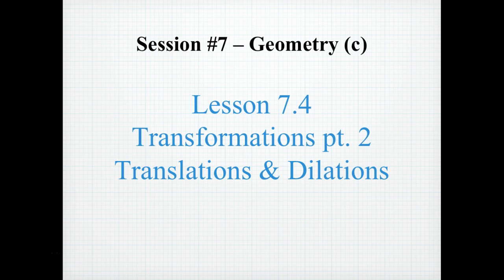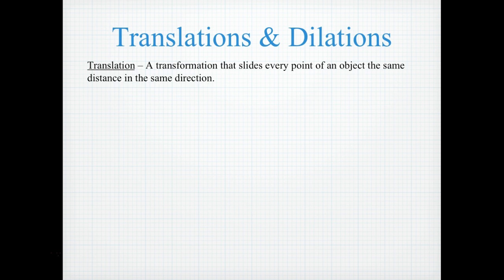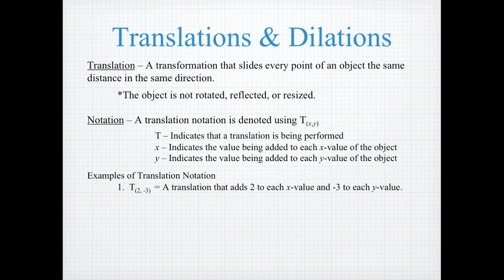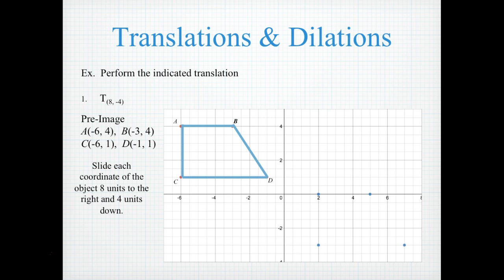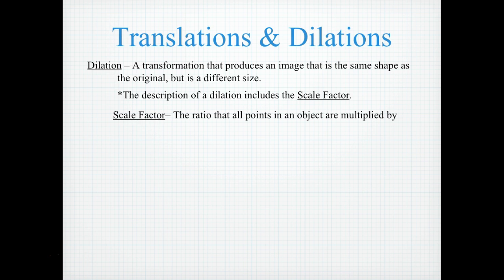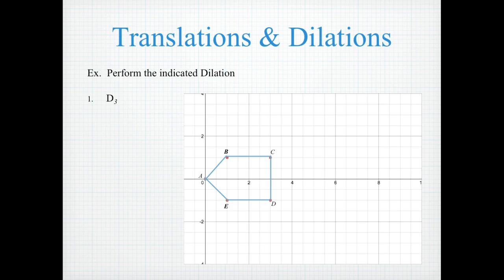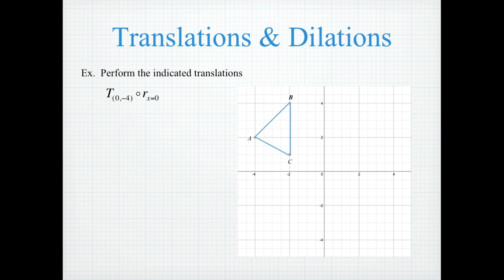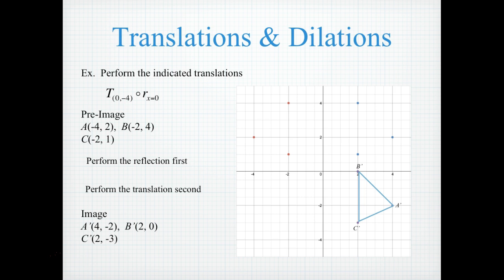7.4 - Tranformations pt. 2, Translations & Dilations